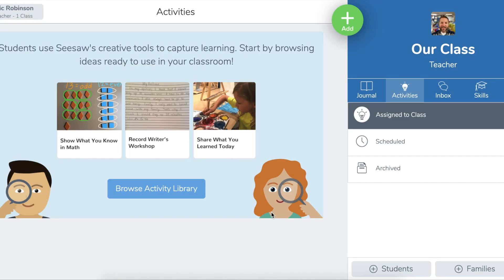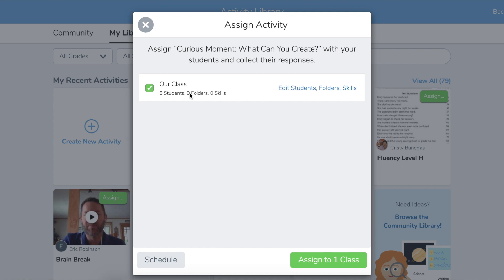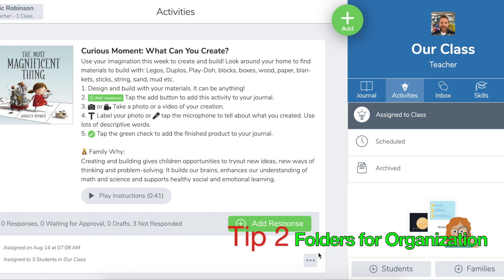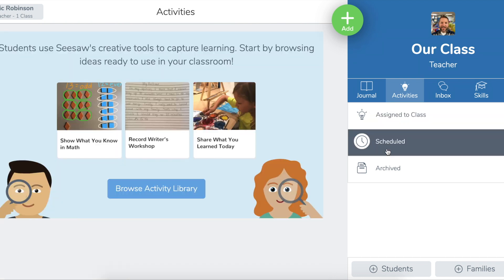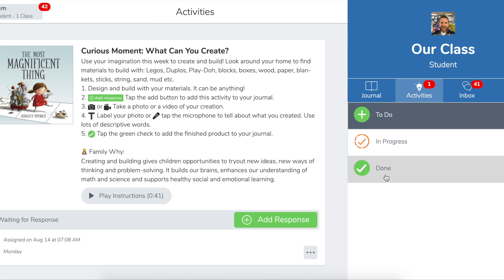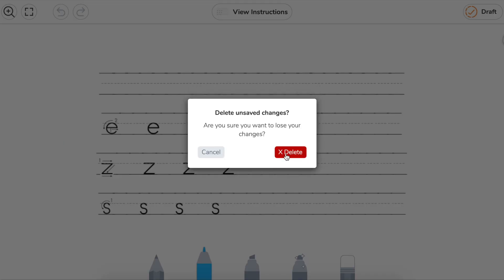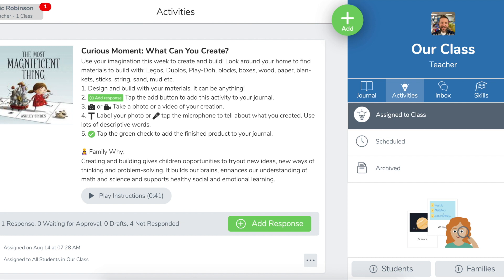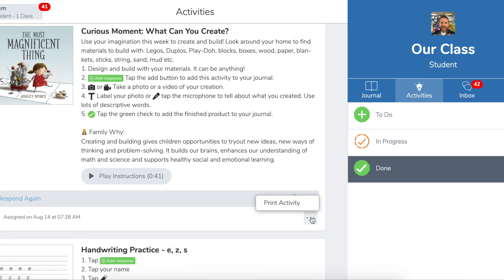Seesaw Activities Updates! Print Activities, use Folders to Organize, Link Students Directly, +MORE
There were some great updates for Seesaw Activities.  I'll walk you through how to:
- Link students from any LMS directly to an activity in Seesaw ( 0:36 )
- Use folders to help students/teachers organize their activities ( 2:34)
- Print an activity so that students can complete it on paper. (5:06)
- Show ALL student responses no matter how many times they've added a response ( 6:38)